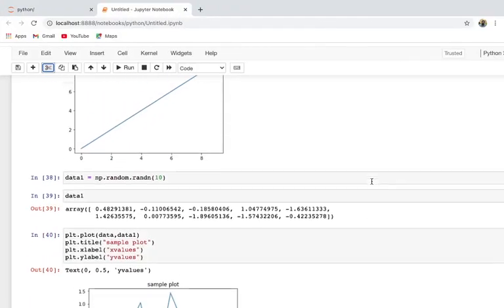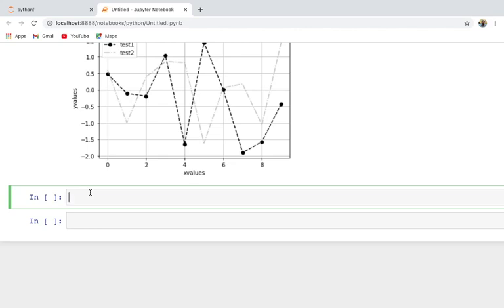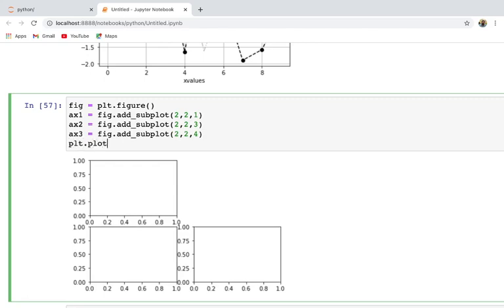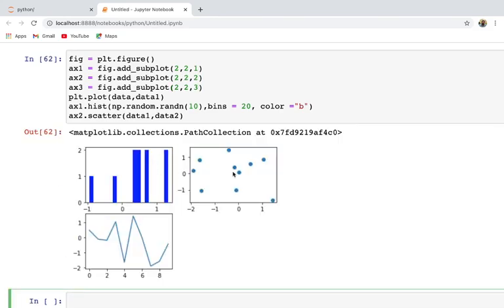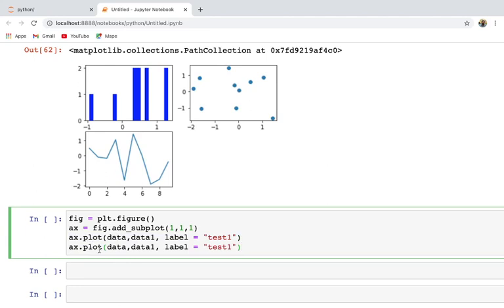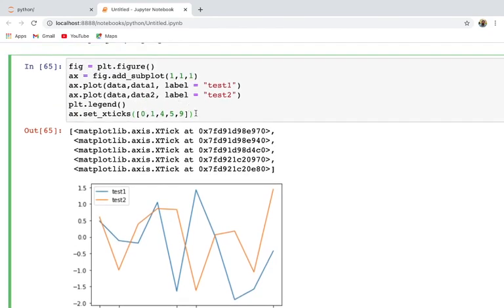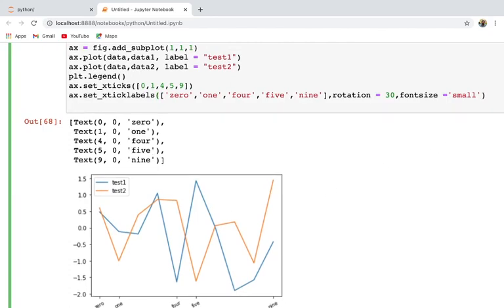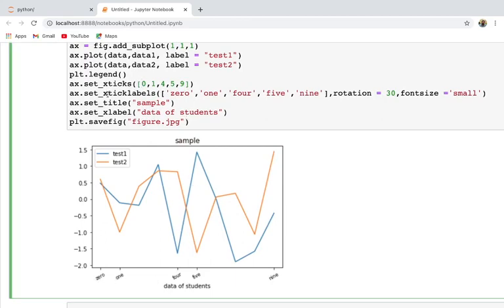Python for Machine Learning - 39 (matplotlib part -2 )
subplots, ticks, label, legend